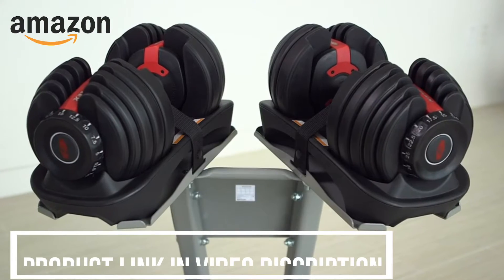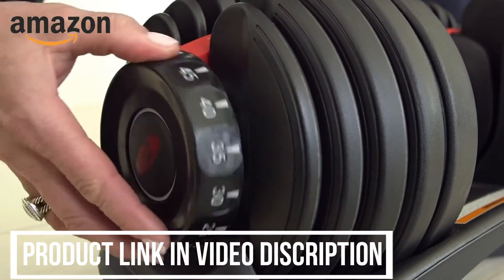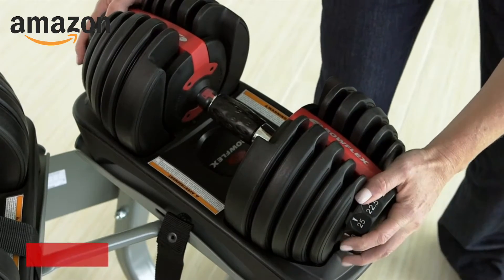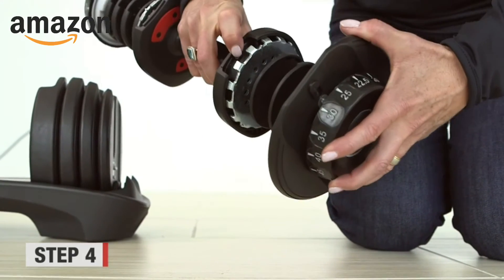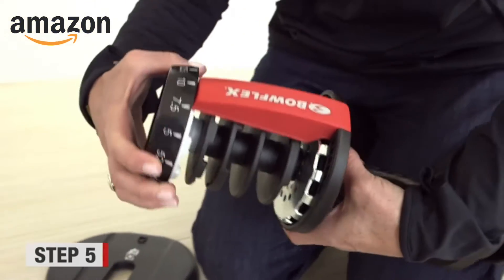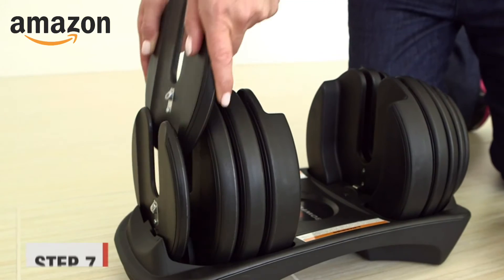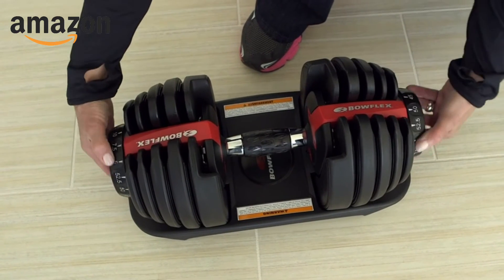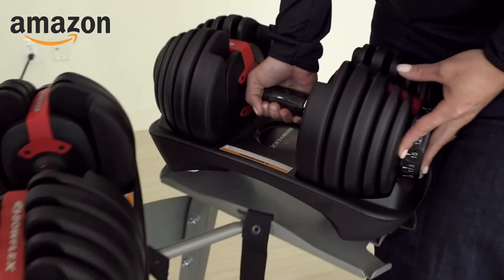Dumbbell | Bowflex SelectTech 552 Adjustable Dumbbell | faizan ecommerce | available on amazon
Product Link:
Bowflex SelectTech 552 Adjustable Dumbbell

My Social Platform Links